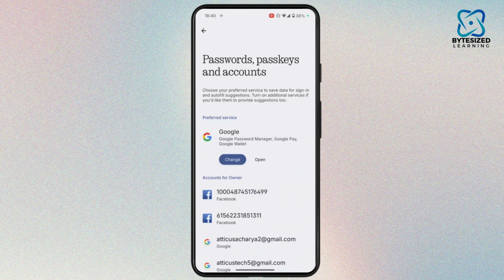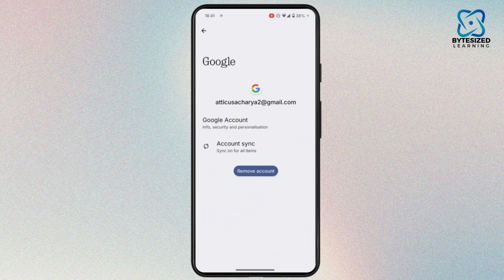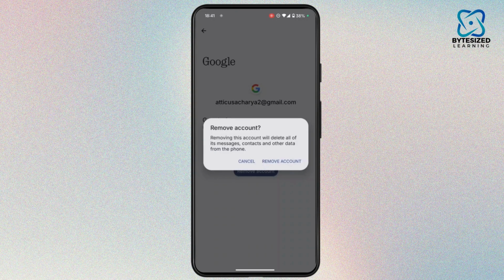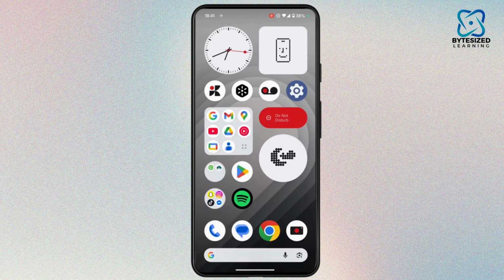How To Sign Out Of Google Account On Android?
Want to sign out of your Google account on your Android device? This video will guide you through the simple steps to log out of your Google account quickly and easily. Whether you're asking, "How do I sign out of Google on Android?" or need help managing multiple accounts, this tutorial has you covered. Learn the steps to safely sign out and manage your accounts hassle-free. Watch now to see how you can sign out of Google on Android today!

Timestamps:
00:00 How To Sign Out Of Google Account On Android
00:06 How Do I Sign Out Of Google Account On Android?